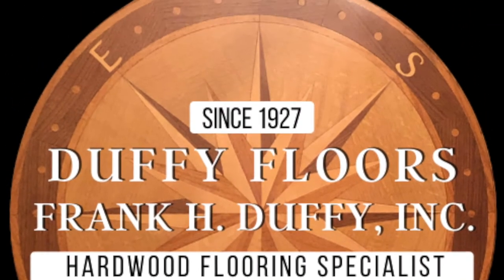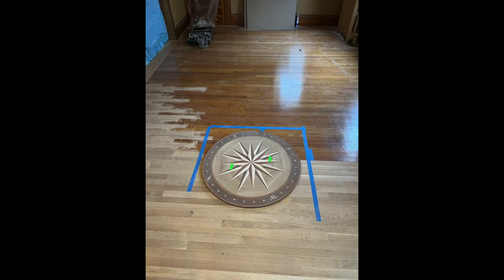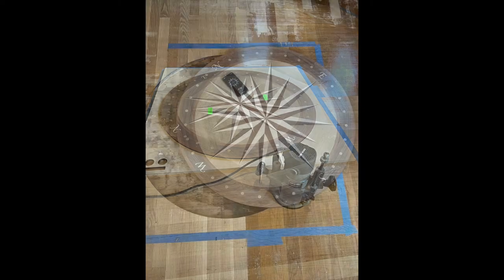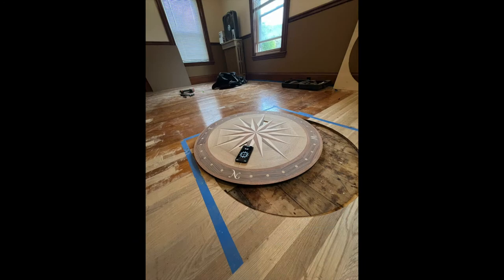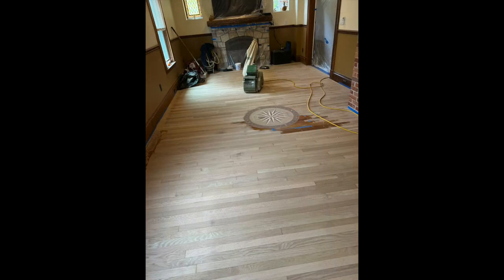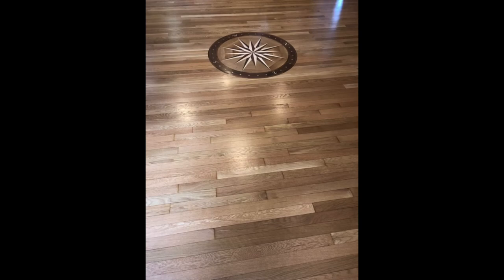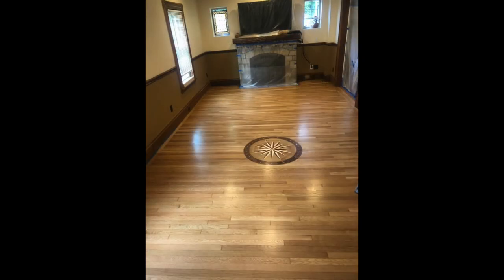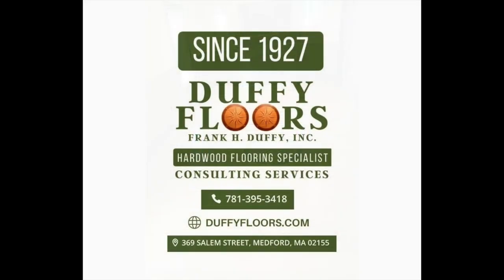Duffy Floors Hardwood Flooring Specialist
Hardwood flooring Medallion installation in Malden. The video explains the process and how we make it fit. A medallion makes a beautiful easy  to implement addition to any home!

Duffy Floors hardwood flooring specialists has been serving the Greater Boston Massachusetts area since 1927. Duffy floors is a family owned business with a reputation of quality, craftsmanship and timely service.

Selected among Best Boston Hardwood Floor Refinishing by Expertise
NWFA - National Wood Flooring Association
BBB A+

// FREE IN HOME ESTIMATE FOR HARDWOOD FLOORING PROJECTS  //

// ASK THE EXPERT //
Not located around us? We can still help!

Chris helps long distance customers over the phone for a small symbolic fee.
Most Popular Hardwood Flooring Phone Call Topics:
How to get the red out of the Brazilian cherry hardwood floor
Repair / recreate an antique floor

// MAINTENANCE TIPS FOR HARDWOOD FLOORS //

📲 FOLLOW Duffy Floors!